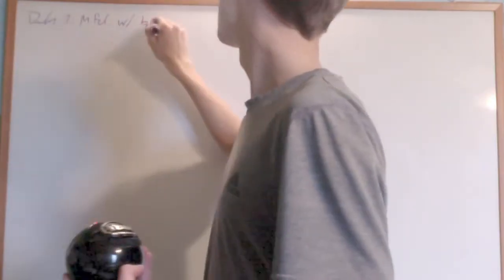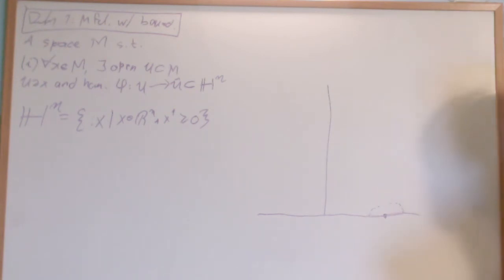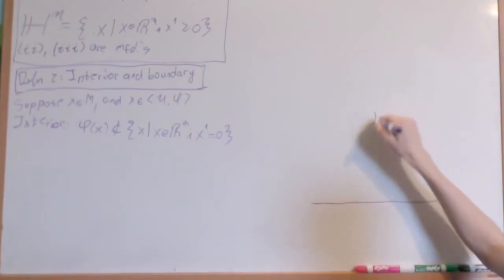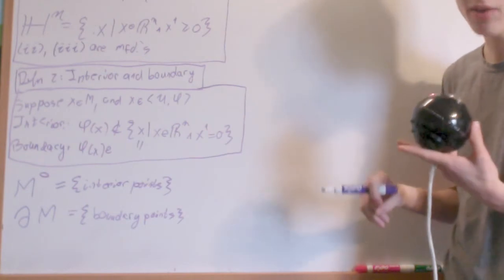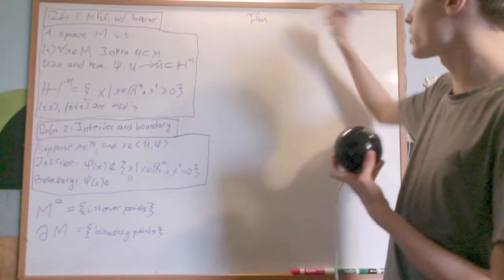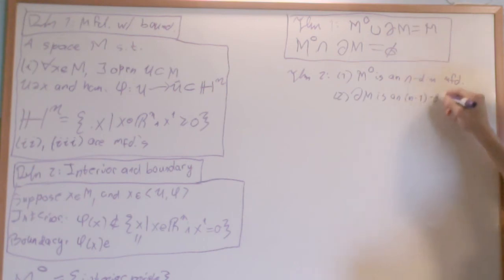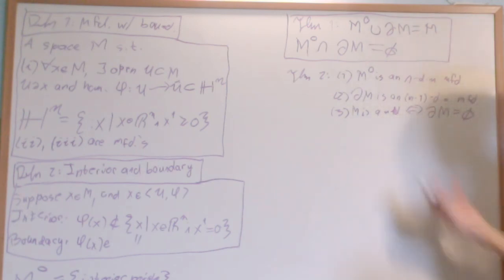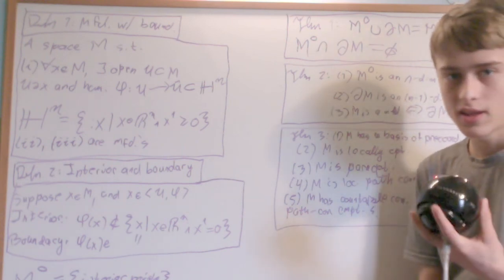Manifolds 1.5 : Manifolds with Boundary (Animation Included)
In this video, I introduce manifolds with boundary, including the famous Mobius Strip. This video uses a math animation for visualization.